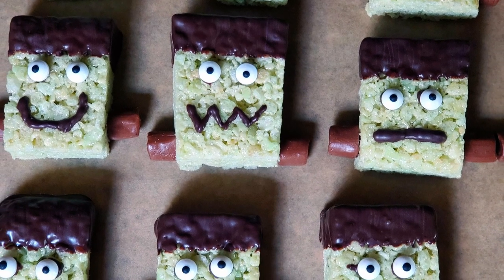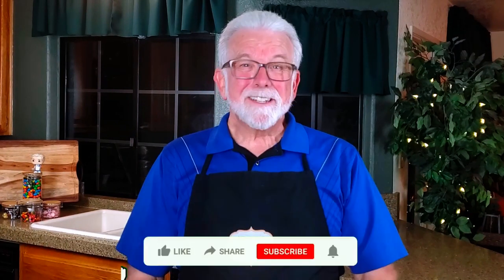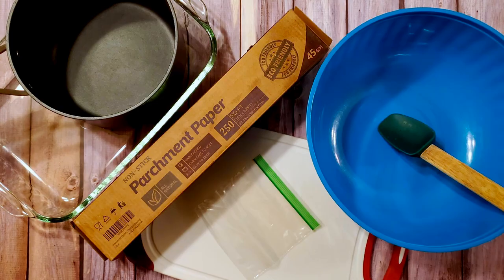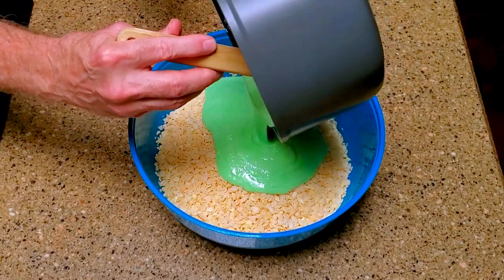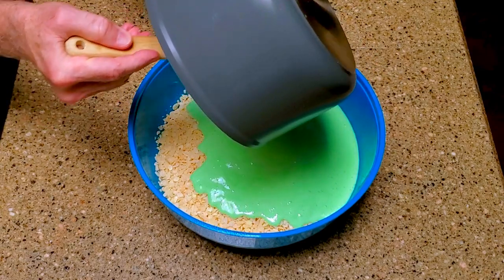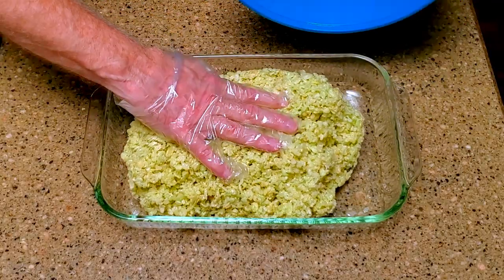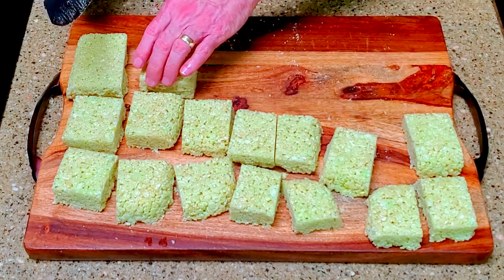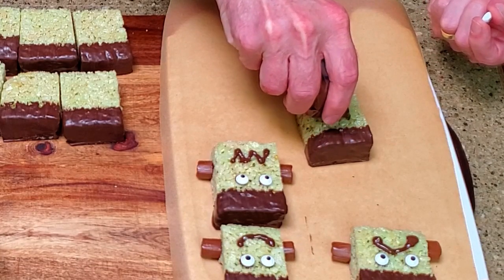Randy Makes Frankenstein Rice Krispie Treats for Halloween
You don't have to be a mad scientist to create these cute and creepy creations...but it probably wouldn't hurt.

Would you like to buy me a hot cocoa?

INGREDIENTS
10 ounces of marshmallows
8 cups (216g) of crispy rice cereal
1/4 cup (57 g) of butter
1/2 cup (66g) of marshmallow fluff
Some green food coloring
1 1/2 cups (270g) of dark chocolate
36 candy eyes
18 small Tootsie Rolls

SUPPLIES
A greased 9x13 baking pan
A saucepan
A large mixing bowl
A spatula
A cutting board
Some parchment
A bag for piping

DIRECTIONS
In a saucepan over medium heat, melt the butter.

Add the marshmallow fluff and give it a good stir.

Add the marshmallows and stir constantly until they are almost completely melted and smooth.

Add some green food coloring and stir until it’s completely mixed in. Use more than you think is necessary, because the color will be diluted when you add the cereal.

Place the cereal in the mixing bowl, then add the marshmallow mixture.

Stir until it’s completely mixed.

Add the coated cereal to the baking pan and press it down, then refrigerate it for at least 15 minutes or until firm.

Cut the mini Tootsie Rolls in half.

Remove the pan from the refrigerator and cut the rice mixture into whatever size pieces you’d like. I ended up with 18 pieces, which I think is a perfect size for these.

Melt the chocolate and dip the top of a piece into the chocolate, let the excess drain, and place it on a lined cutting board.

Continue with the remaining pieces.

Transfer the remaining melted chocolate into a piping bag, pipe dots where you want the eyes to be and stick candy eyes to the dots of chocolate.

Pipe a mouth onto the face.

Pipe some chocolate onto a Tootsie Roll half and stick it to the side of the bar. Place another Tootsie Roll half on the other side.

Continue with the remaining pieces and refrigerate until set.